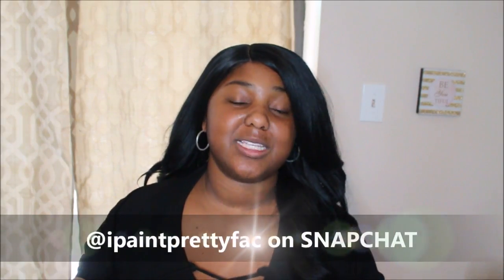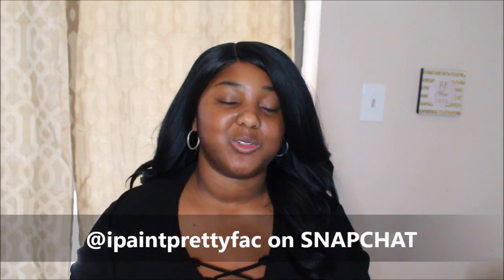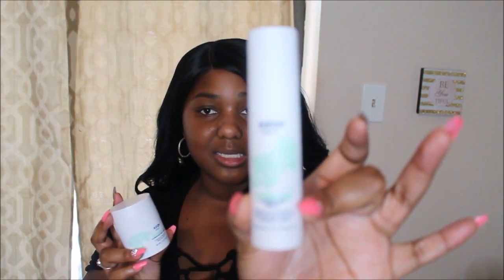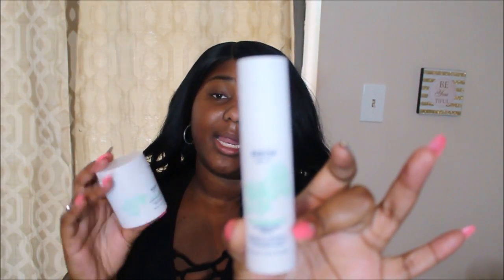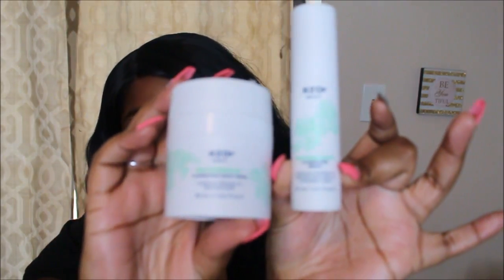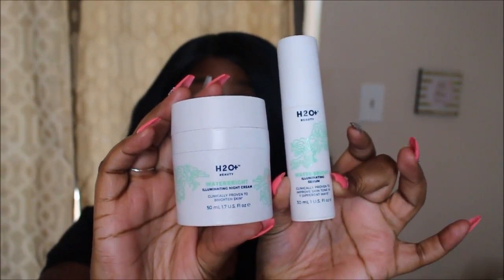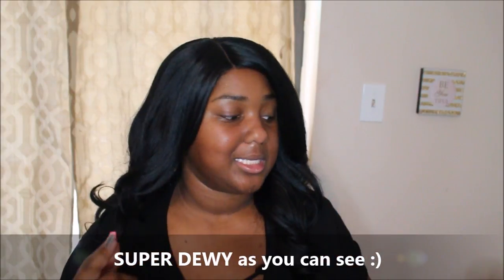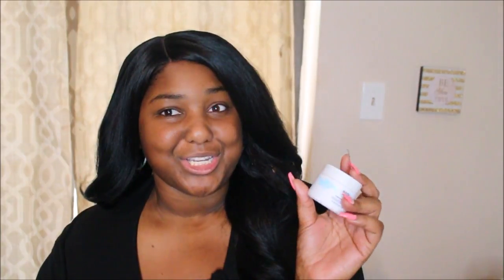Clear and Healthy Skin Care Routine| H2O Beauty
Hey pretties! This was a HIGHLY REQUESTED video what is my skin care routine! While I am always changing this process, this is  my skincare routine now and how to get glowing skin!!

S N A P C H A T: Ipaintprettyfac

ABOUT ME: Hi, I'm Deaira know to some as Candi and I am a makeup artist in Baltimore!  I have a love for makeup, hair and healthy lifestyle living! On my channel you will find makeup tutorials, product reviews,wig reviews, weight loss updates and much MORE! It's FREE AND I APPRECIATE IT SO MUCH!! XOXO